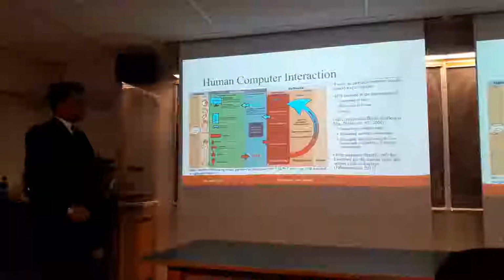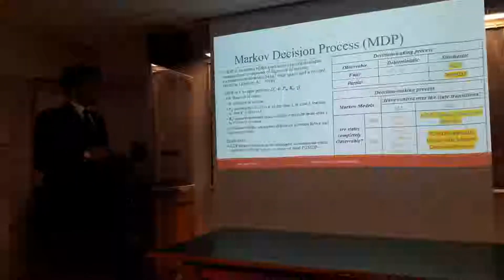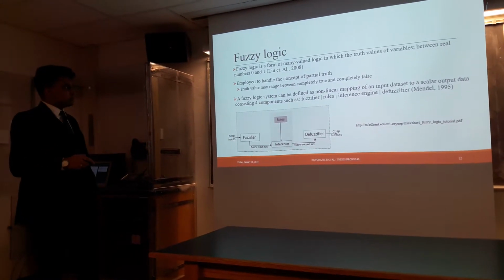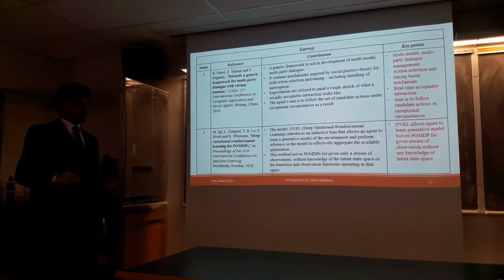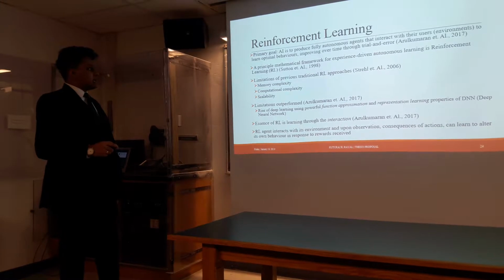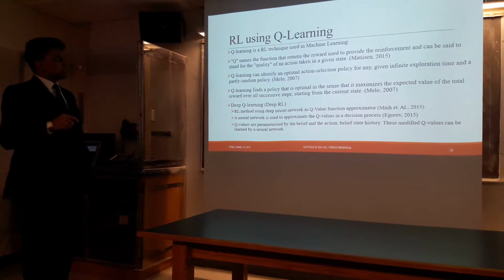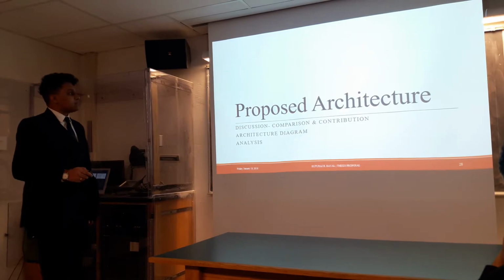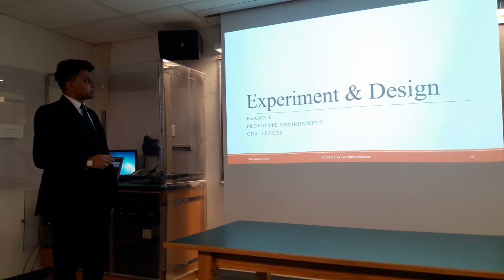Thesis Proposal: An Improved Approach of Intention Discovery with ML for POMDP-based Dialogue Mgmt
An Improved Approach of Intention Discovery with Machine Learning for POMDP-based Dialogue Management | MSc. Thesis Proposal Presentation | RUTURAJ Raval | University of Windsor | School of Computer Science, Windsor, Ontario, Canada

University of Windsor student.

An Improved Approach of Intention Discovery with Machine Learning for POMDP-based Dialogue Management

An Embodied Conversational Agent (ECA) is an intelligent agent that works as the front end of software applications to interact with users through verbal/nonverbal expressions and to provide online assistance without the limits of time, location, and language. To help to improve the experience of human-computer interaction, there is an increasing need to empower ECA with not only the realistic look of its human counterparts but also a higher level of intelligence. This thesis first highlights the main topics related to the construction of ECA, including different approaches of dialogue management, and then discusses existing techniques of trend analysis for its application in user classification. As a further refinement and enhancement to our prior work on ECA, this thesis research proposes a cohesive framework to integrate emotion-based facial animation with improved intention discovery. In addition, a machine learning technique modelled from Q-learning (Quality-Learning) technique is introduced to support sentiment analysis for the adjustment of policy design in POMDP-based dialogue management. It is anticipated that the proposed research work is going to improve the accuracy of intention discovery while reducing the length of dialogues.